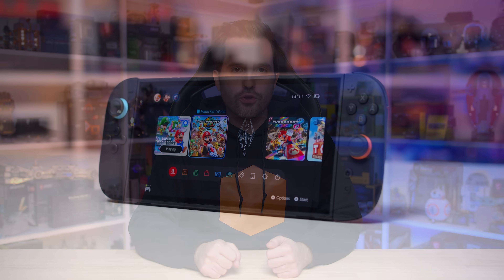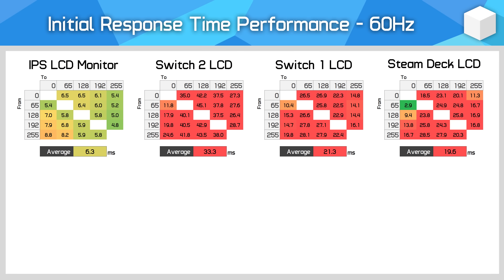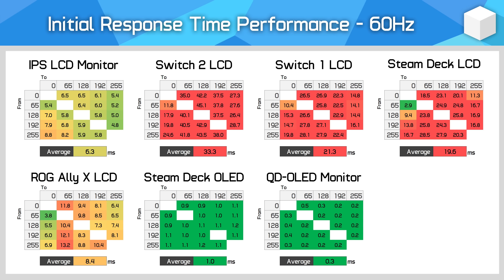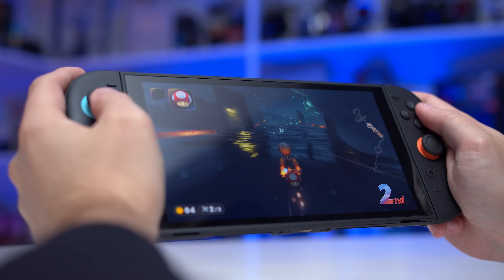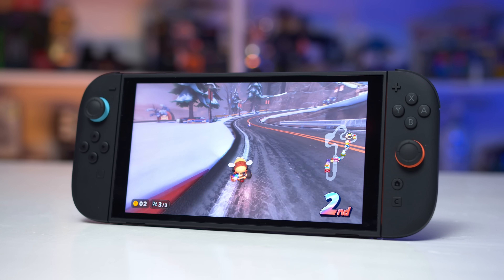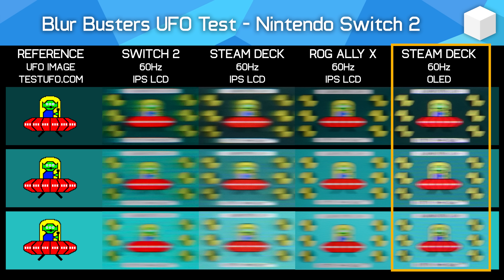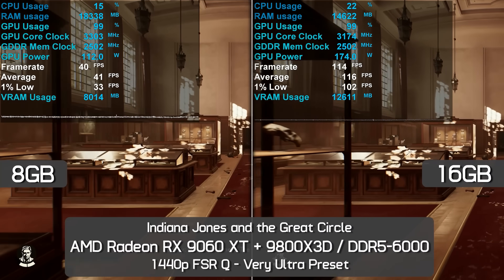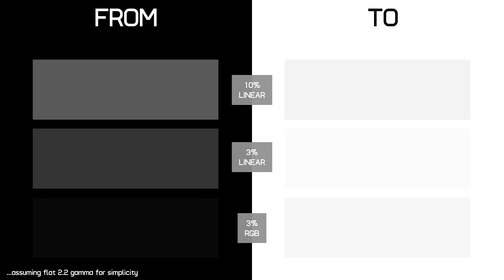Fastest Handheld Display? - Switch 2 vs Steam Deck vs ROG Ally X and More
Buy relevant products from Amazon, Newegg and others below:
AOC Q27G40XMN
AOC G27G3XMN
Xiaomi G Pro 27i
Dell G2724D
MSI G274QPF-QD
Gigabyte M27QA
Gigabyte M27Q-P
LG 27GP850
Asrock PG27QFT2A
Asus ROG Strix XG27ACS
Asus ROG Strix XG27AQDMG
MSI MAG 271QPX E2

00:00 - Welcome Back to Monitors Unboxed
01:48 - Response Time Testing
07:13 - UFO Test Results
09:26 - Why Are Opinions Varied?
11:37 - Why Are Our Numbers Different?
12:44 - Is Power Consumption to Blame?
14:09 - Can Nintendo Fix the Switch 2?